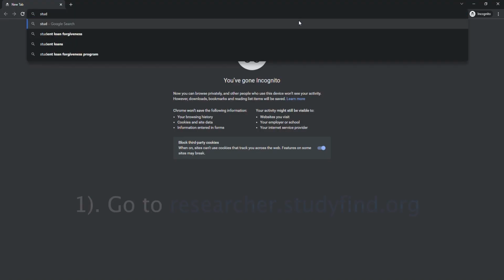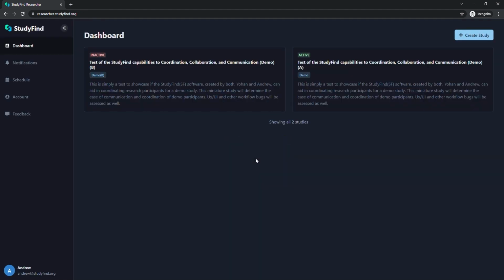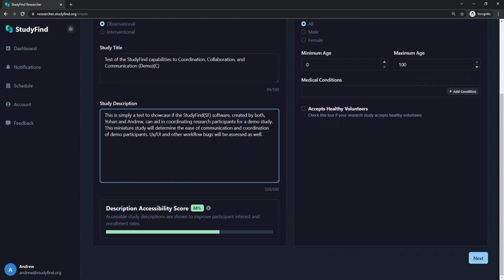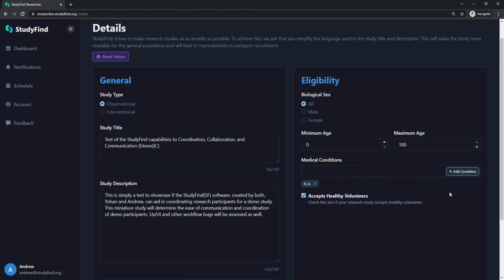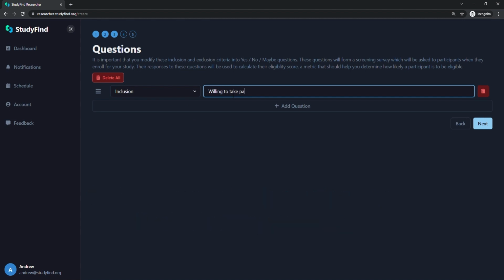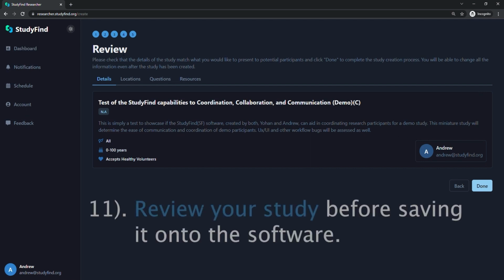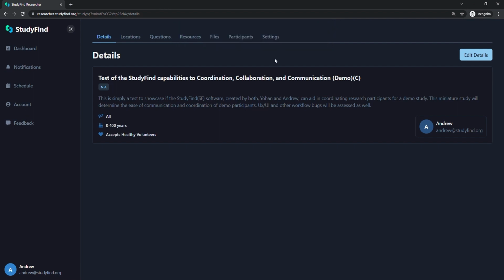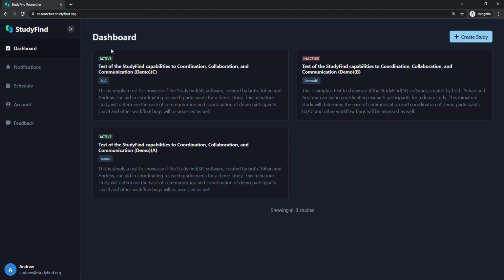Creating a Study on our portal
How to create and post a research study on the StudyFind researcher portal